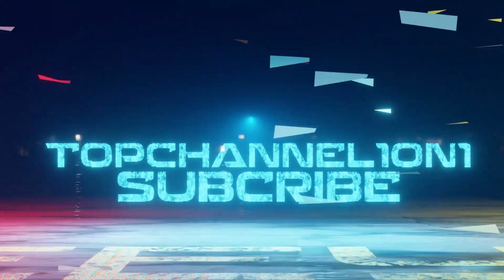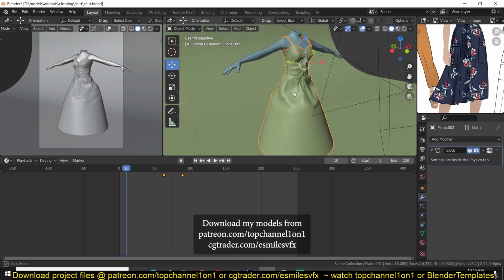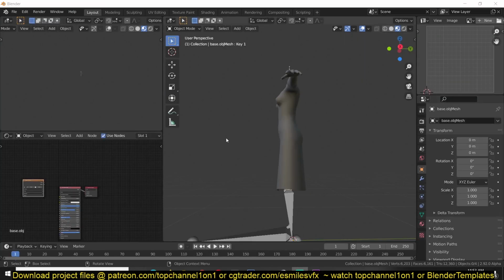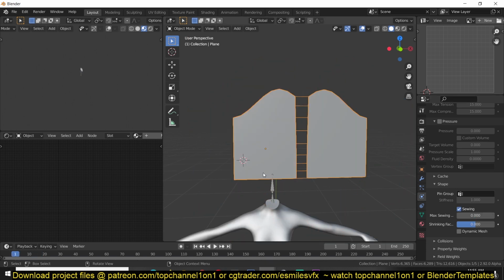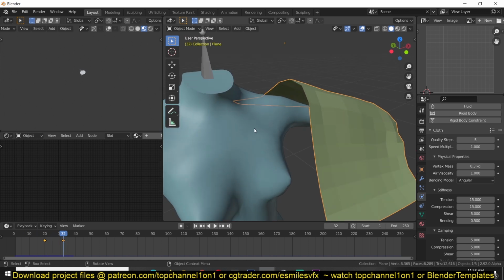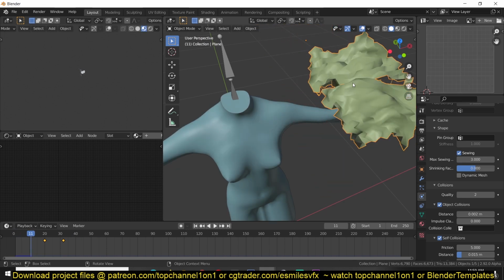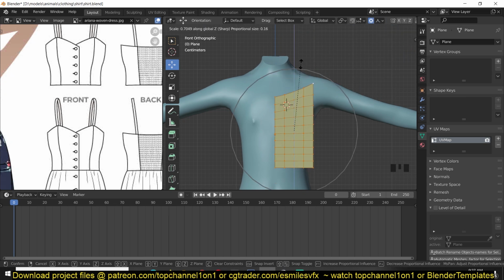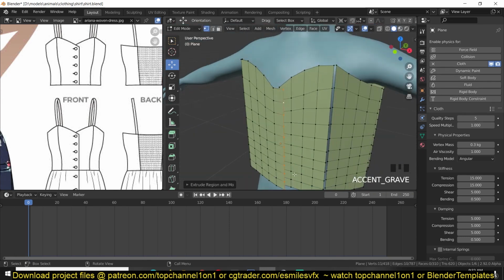how to design clothes inside blender